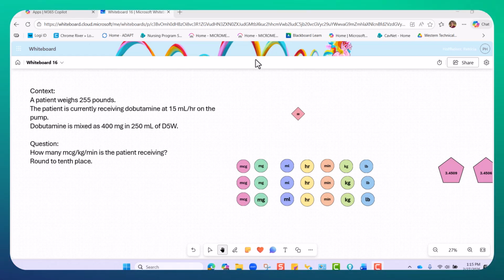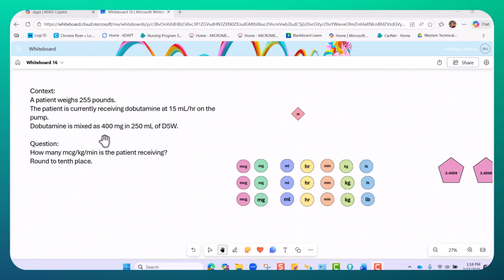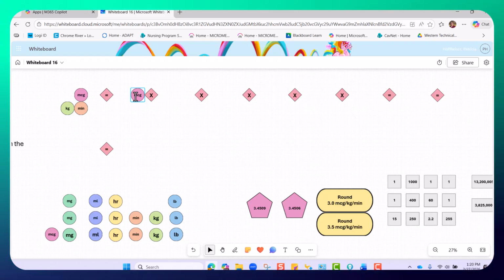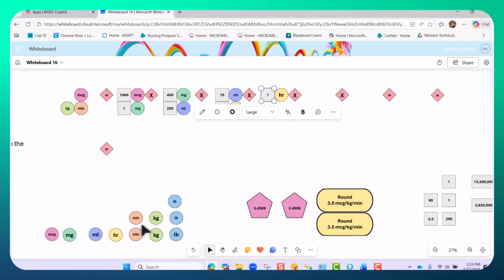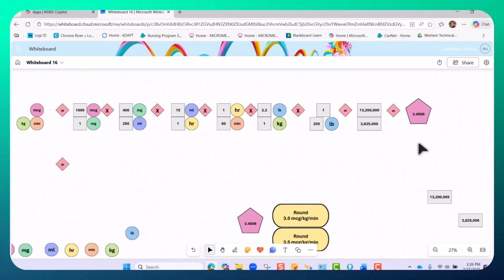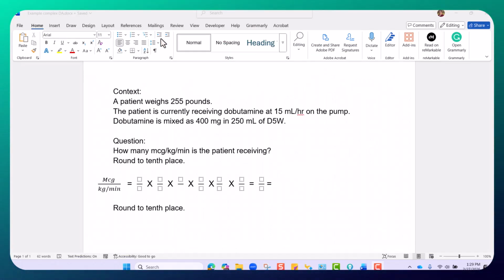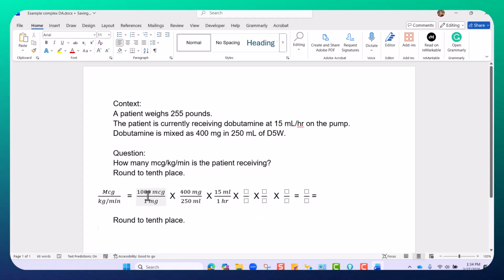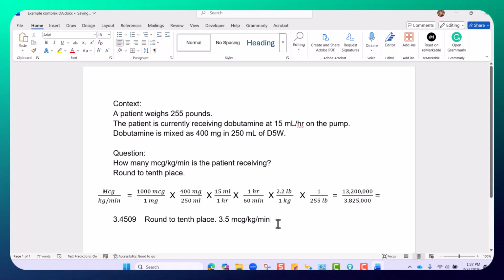demonstration and expnation of how to set up dimensional analysis for dosage calc